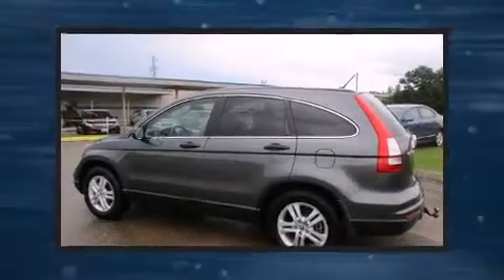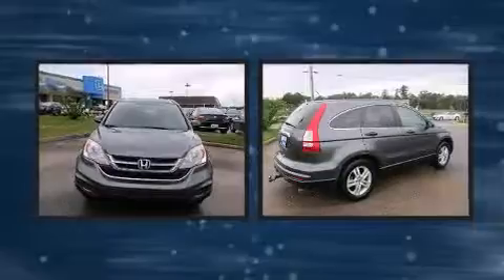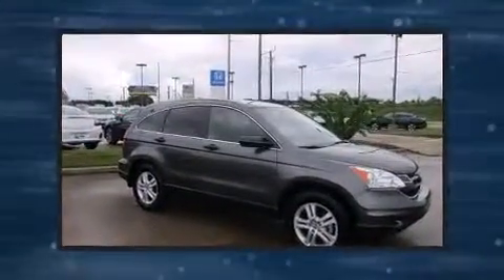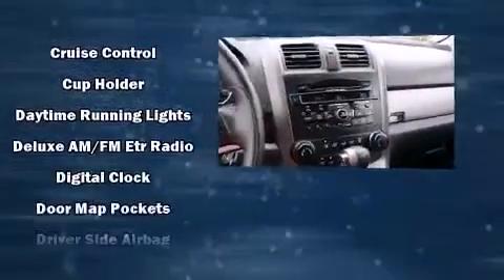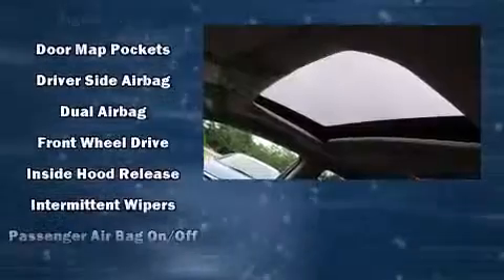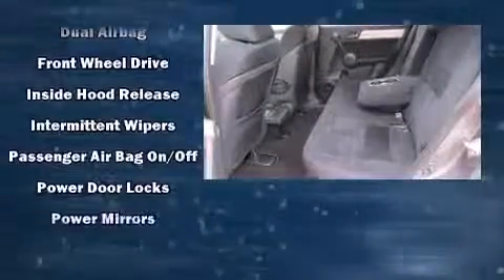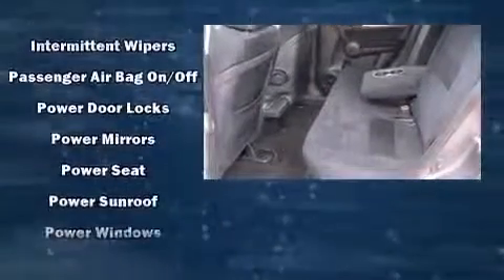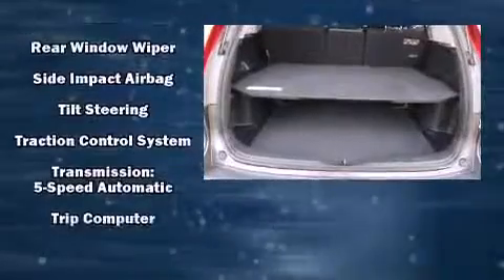2011 Honda CR-V EX in Dothan, AL 36303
3823 Ross Clark Cir NW

Outstanding design defines the 2011 Honda CR-V. Smooth gearshifts are achieved thanks to the efficient 4 cylinder engine, and for added security, dynamic Stability Control supplements the drivetrain. Honda prioritized practicality, efficiency, and style by including: front bucket seats, air conditioning, tilt and telescoping steering wheel, power door mirrors, power windows, remote keyless entry, and 1-touch window functionality. For drivers who enjoy the natural environment, a power moon roof allows an infusion of fresh air. Honda also prioritized safety and security with features such as: dual front impact airbags, head curtain airbags, traction control, brake assist, anti-whiplash front head restraints, a security system, and 4 wheel disc brakes with ABS. Our sales reps are knowledgeable and professional. They'll work with you to find the right vehicle at a price you can afford. We are here to help you.